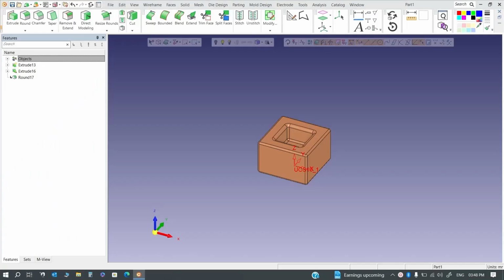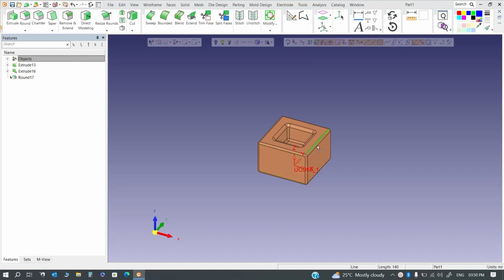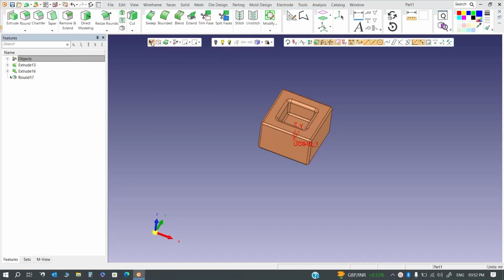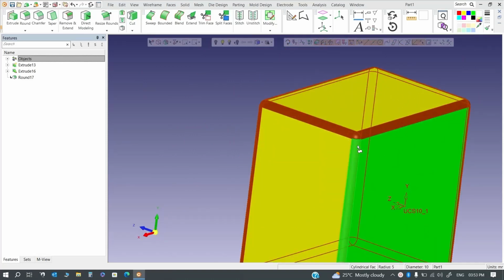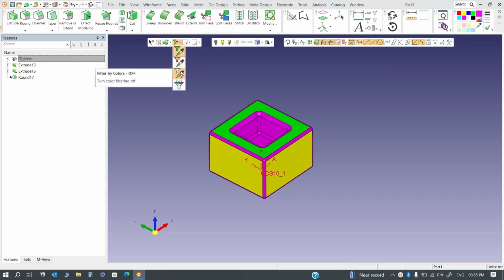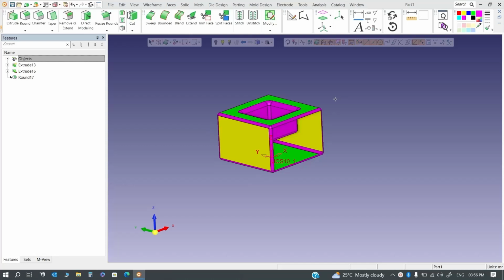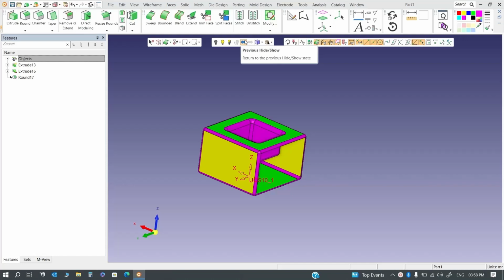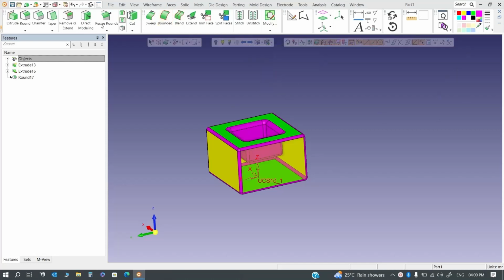#03 Cimatron Filter tool bar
Topic – A brief overview of Filter toolbar
              We have briefly explained the Filter toolbar of Cimatron in this video.

visit us!

CIMATRON Tutorials for Beginners - 1 | CIMATRON 2024 UIA. This is a basic beginner tutorial for Cimatron 2024.

How to create a mechanical part / Tool design using CIMATRON 2024 Part Design and Generative Shape Design Video tutorial by GMMSPL CIMATRON Sheet Metal Specialist CIMATRON Champion.